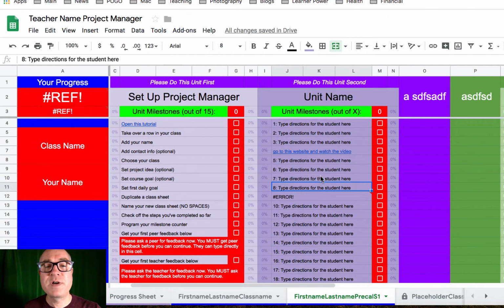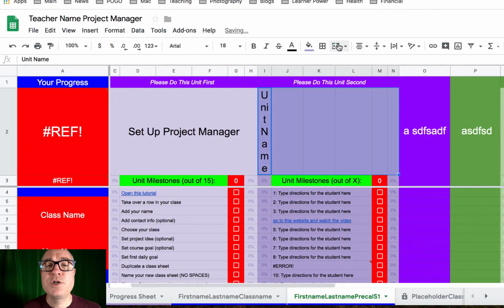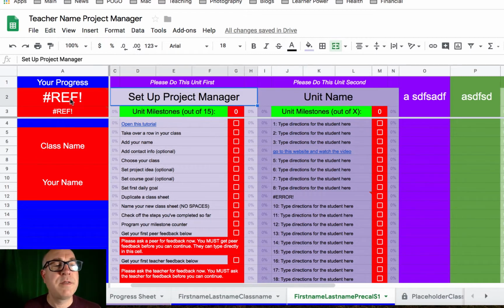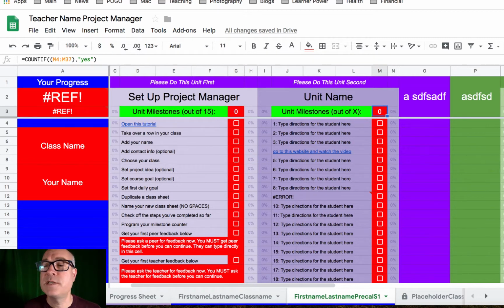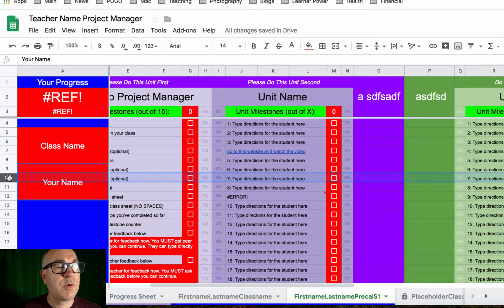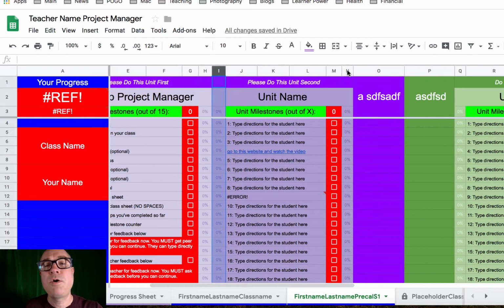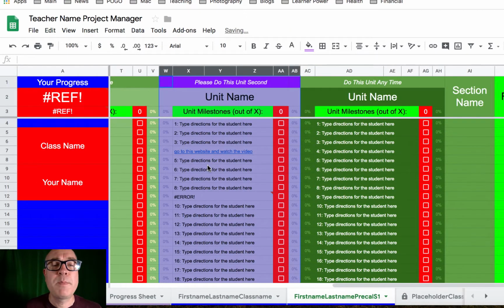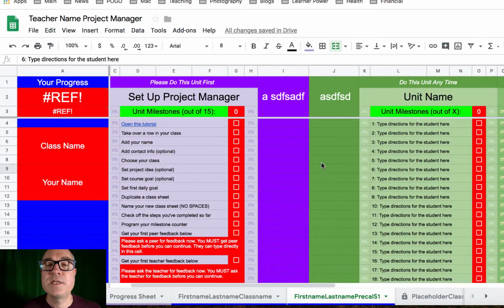PM7 Removing or Adding Whole Units